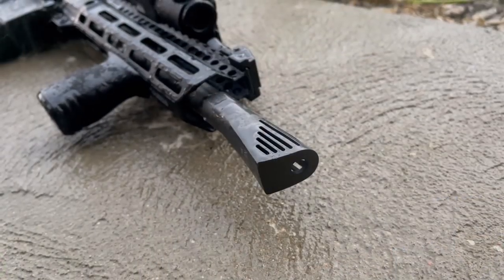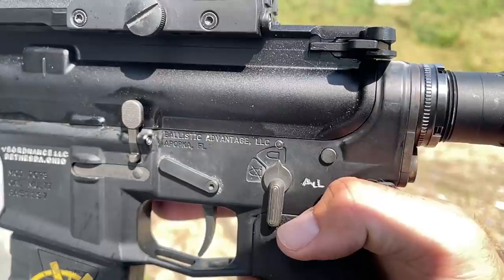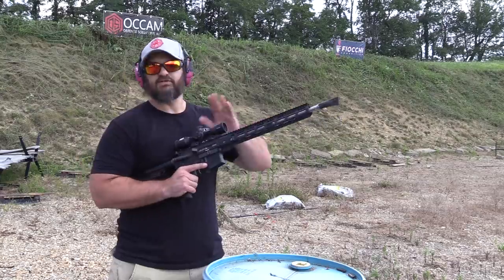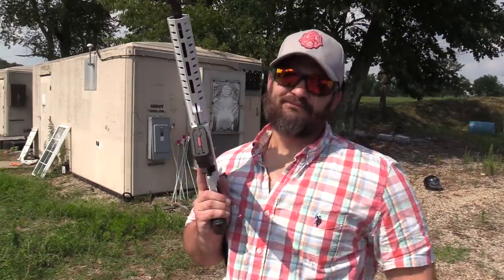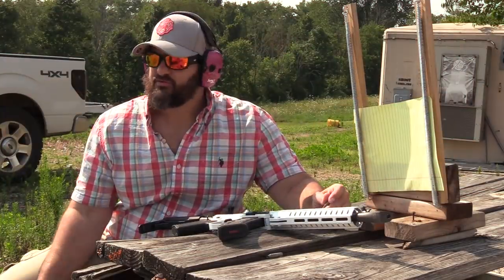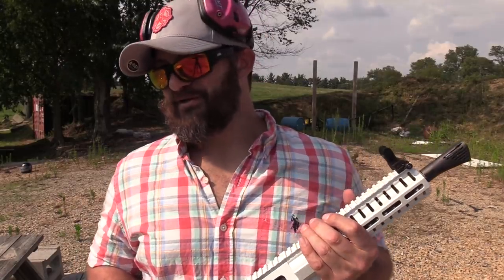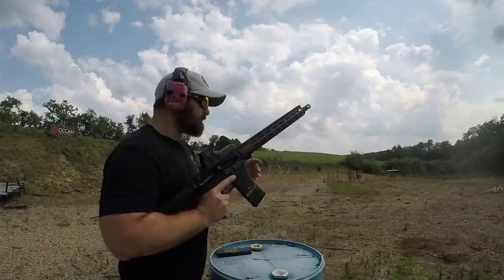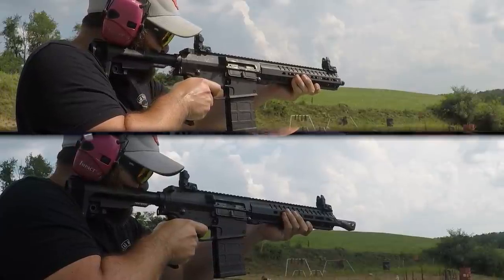Walker Defense Nero 7.62 3D Printed Brake